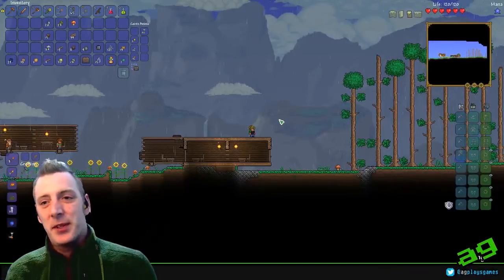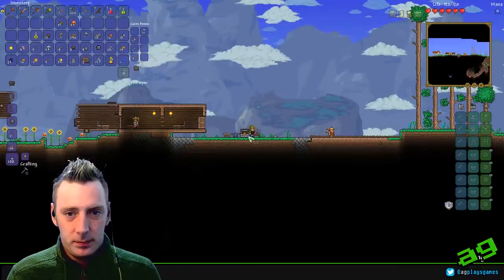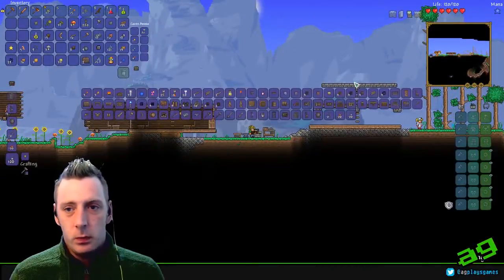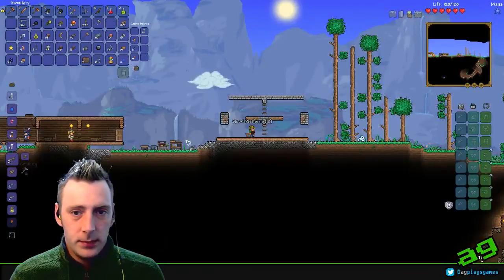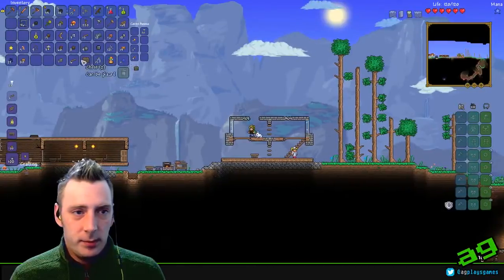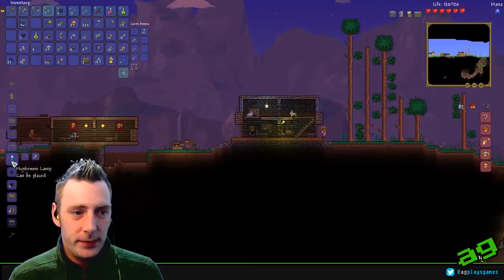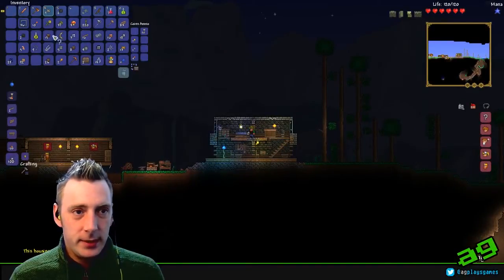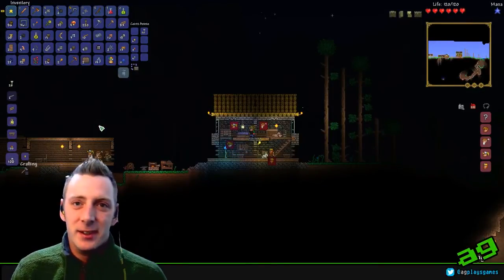Building with AG! Ep2 - Stone Cottage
There's more to Terraria than Wood and Mud Houses! Let's look into how easy it is to build an better house!

In this episode, I build a 4-room house using Stone, Platforms and hay!

More AG!